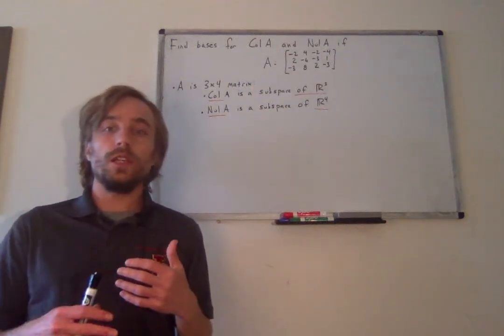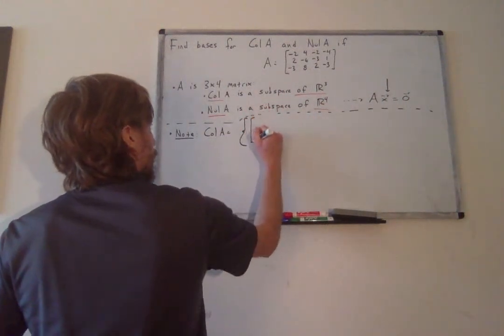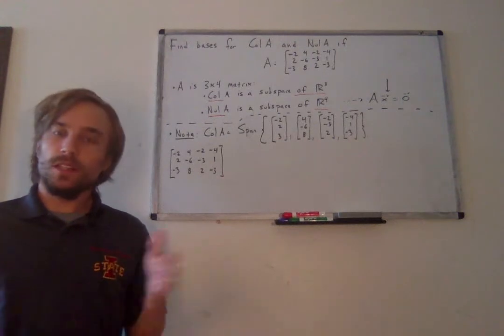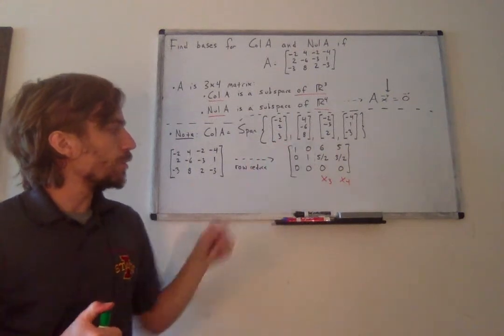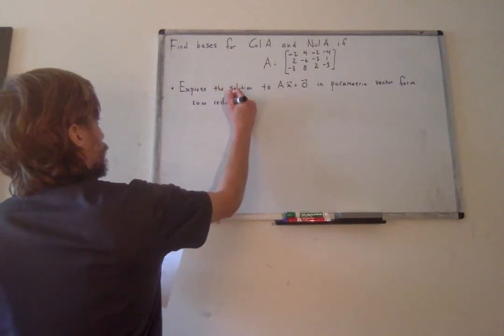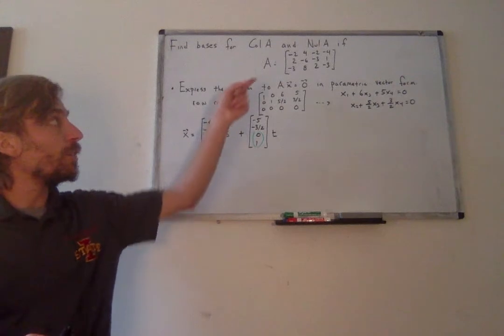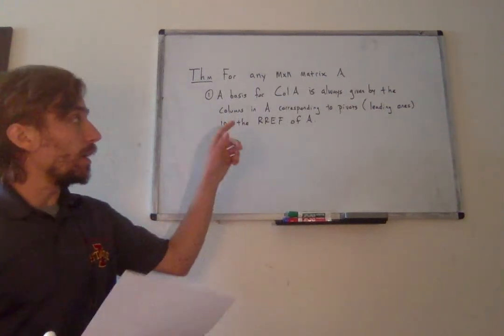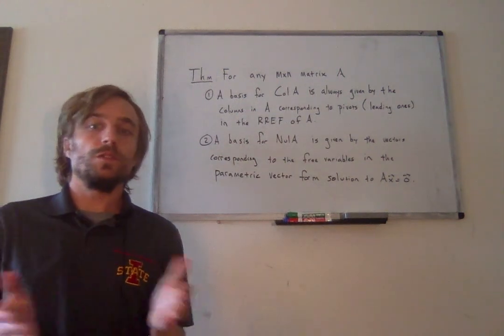Section 4.3 - Bases - Lecture 3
Bases for Col A and Nul A.